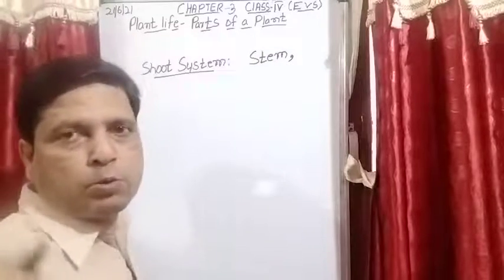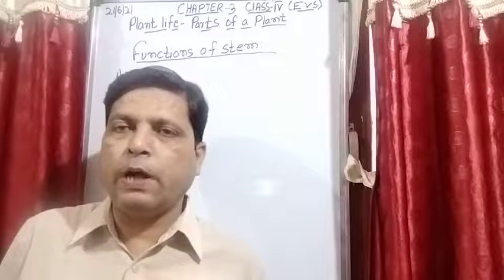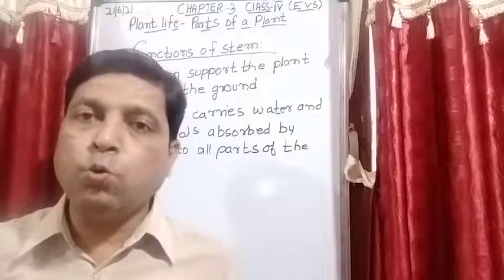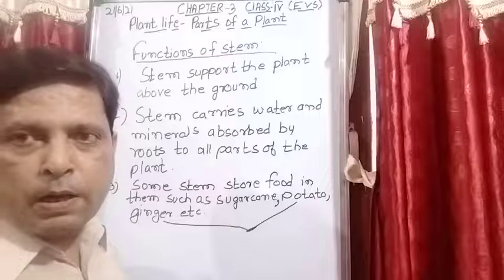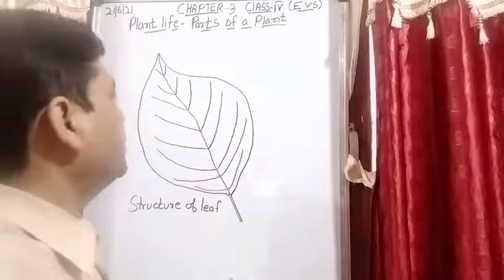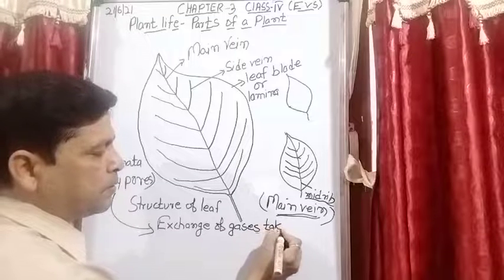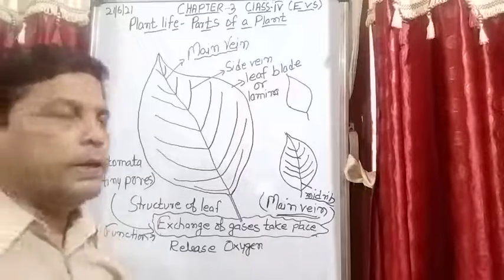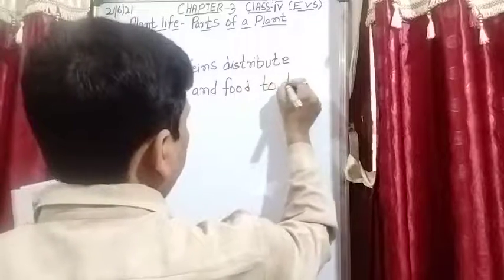Class IV EVS 21 06 2021 by Mr Rupesh Chapter 3